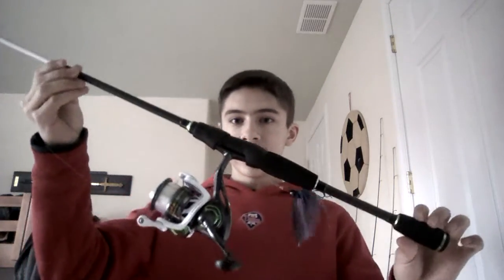Lews Laser Tech Spinning Combo Review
Hello Youtube! In this episode of Fishing Jersey, I will give a review of one of my favorite spinning rods. - James S.